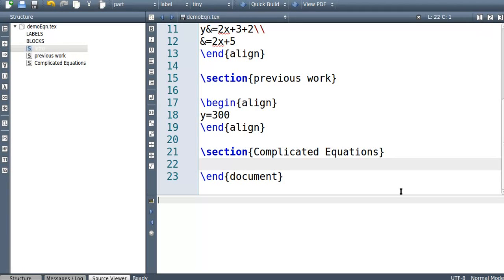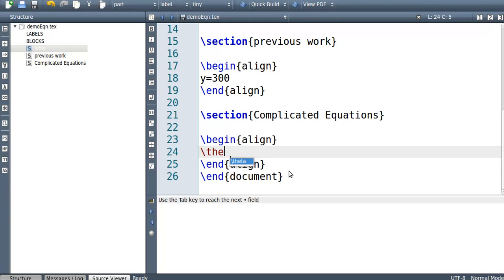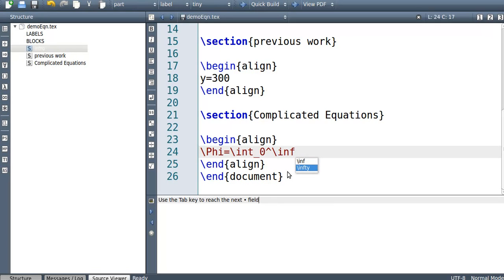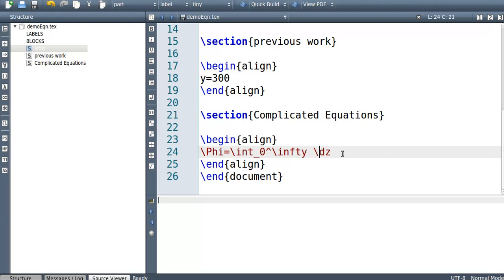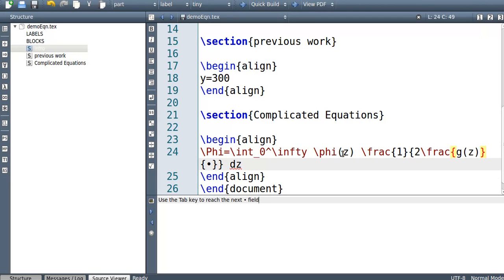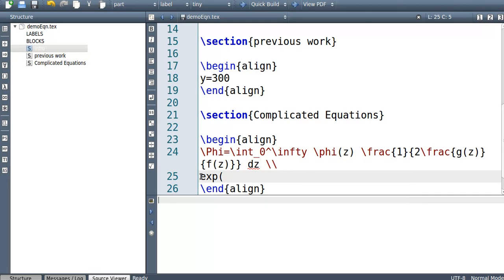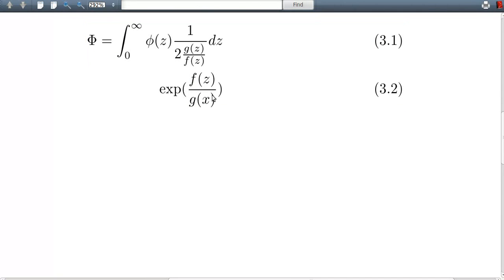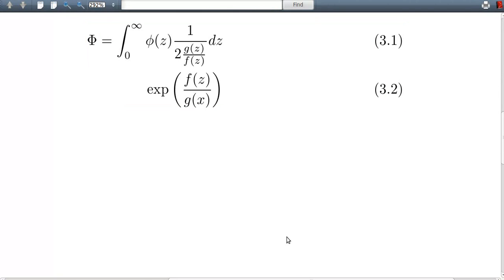LaTeX equations part 2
How to do integral signs, fractions and brackets in LaTeX